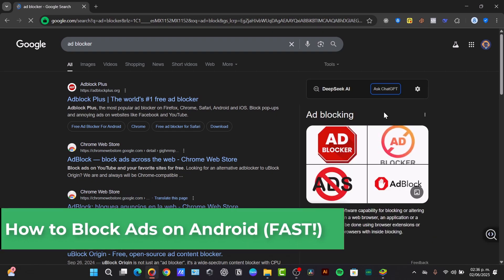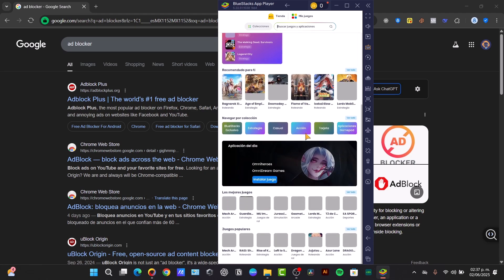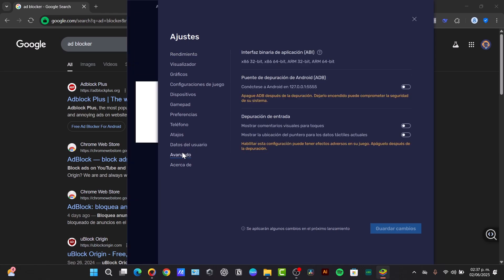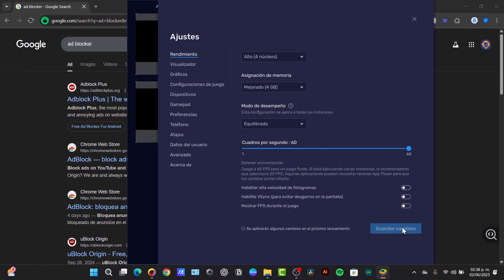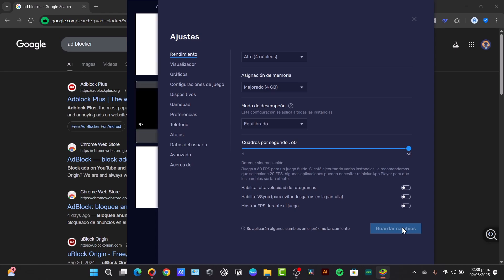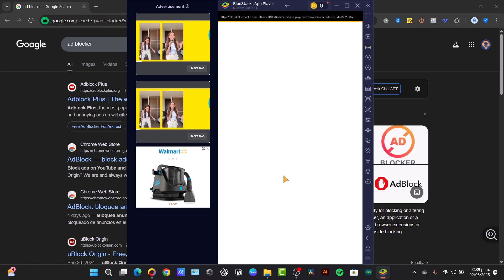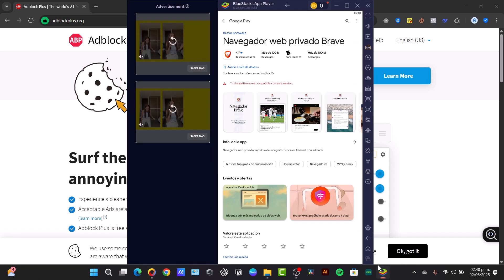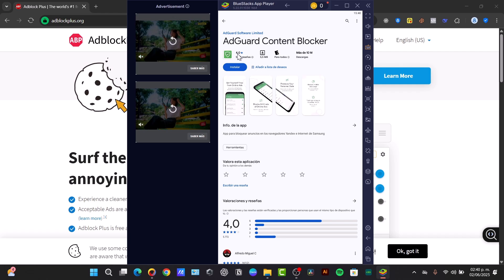How to Block Ads on Android in Seconds! (2026 Guide)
Sick of pop-ups, banner ads, and video interruptions? In this 2026 guide, I’ll show you how to block ALL ads on your Android device — FAST and for FREE. Whether you're using Chrome, YouTube, or mobile apps, this method works like a charm!

📱 In this video:
- The best FREE ad blockers for Android
- How to block ads in Chrome, YouTube & games
- DNS & private browser tricks
- No root, no sketchy apps, 100% safe
- BONUS: Improve speed & battery life while blocking ads

✅ Works on all Android phones & tablets (Samsung, Pixel, Xiaomi, etc.)